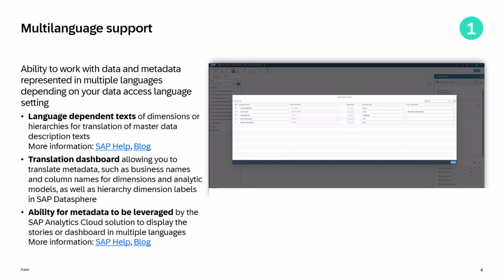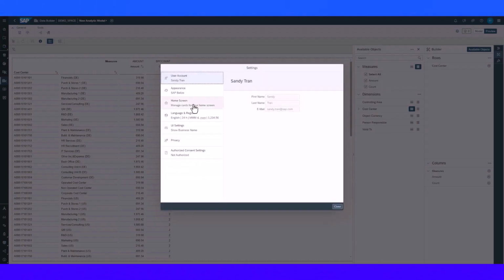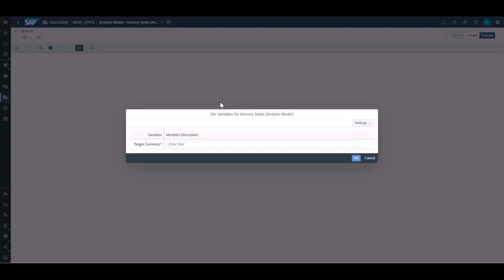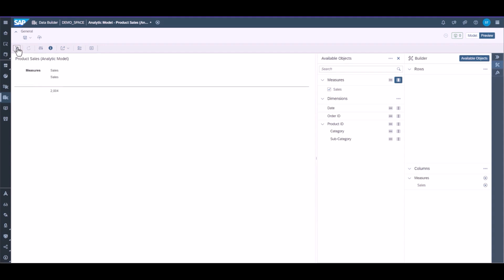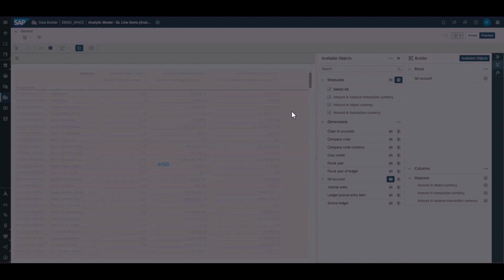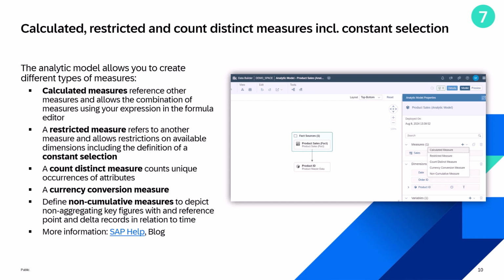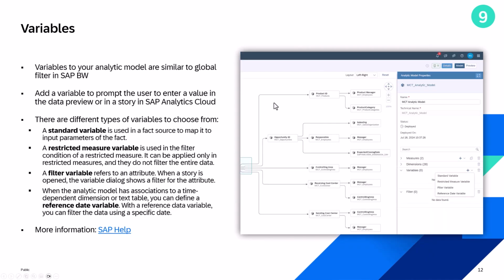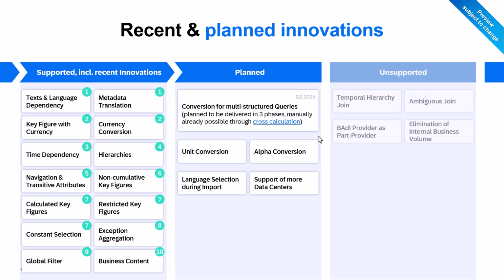🔵 Best of SAP BW Features in SAP Datasphere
In this session, Sandy Tran from the Product Management team of SAP Datasphere will introduce the implemented features from SAP Business Warehouse in SAP Datasphere.

The feature list covers, for example, currency conversion, variables, and hierarchies.

Join the Devtoberfest group in the SAP Community and take the validation tutorial to earn points